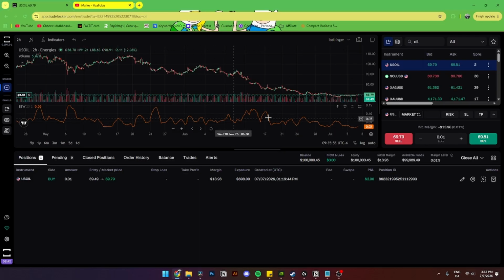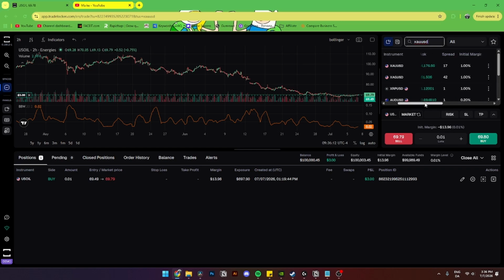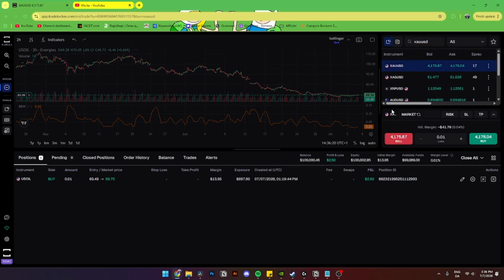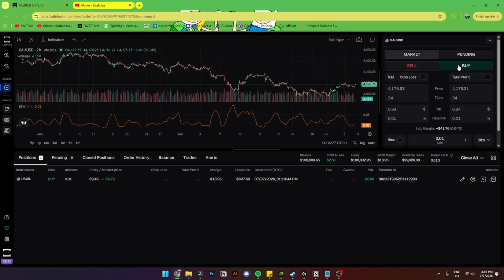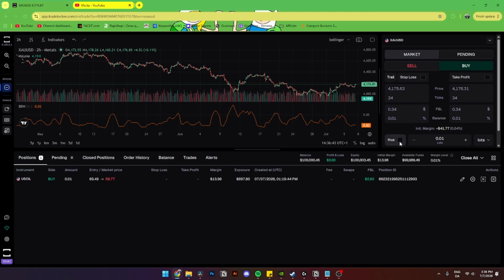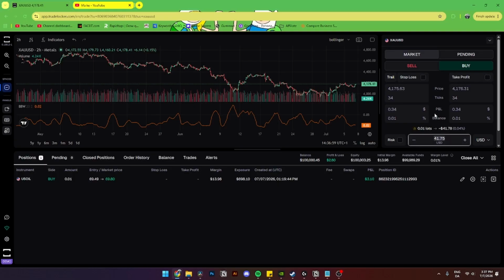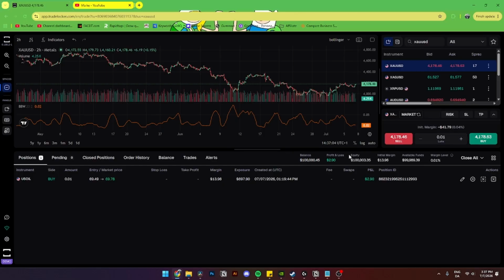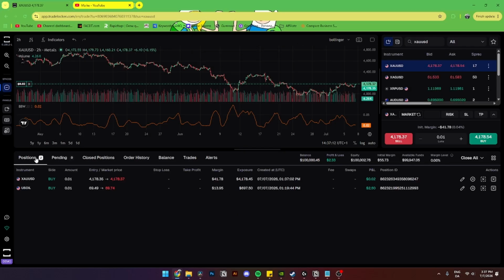How to Trade Gold on Tradelocker (Full 2026 Guide)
In this video I will show you step by step how to Trade Gold on Tradelocker. This guide was made so even beginners can learn how to Trade XAUUSD on Tradelocker.